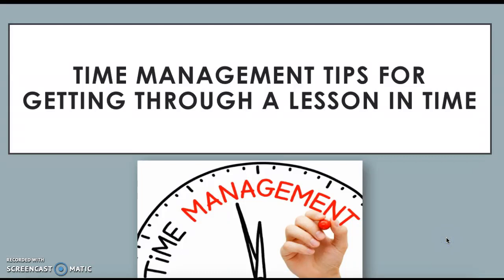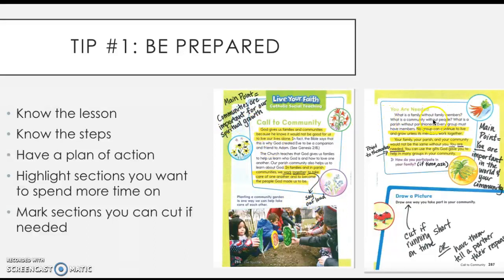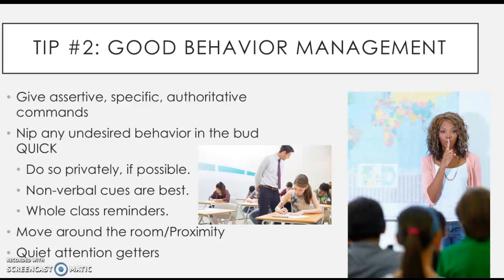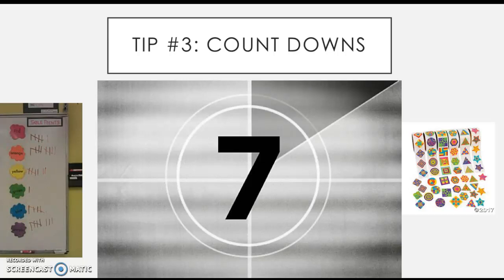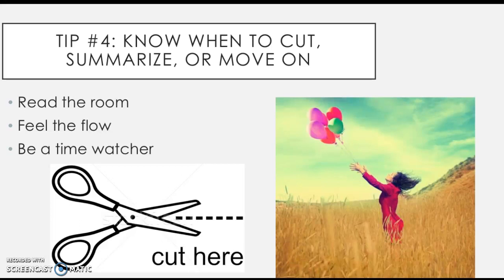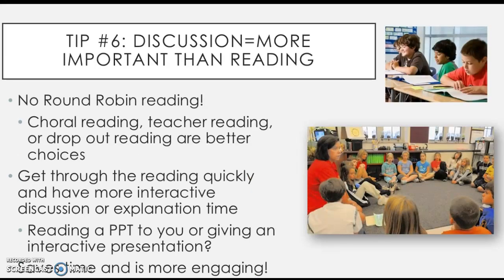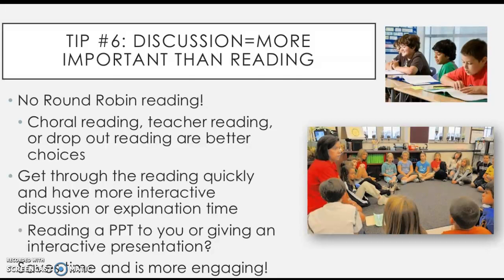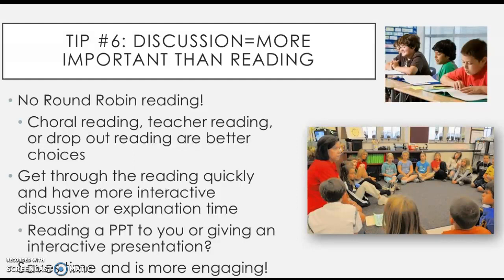Time Management: Getting Through a Lesson in Time